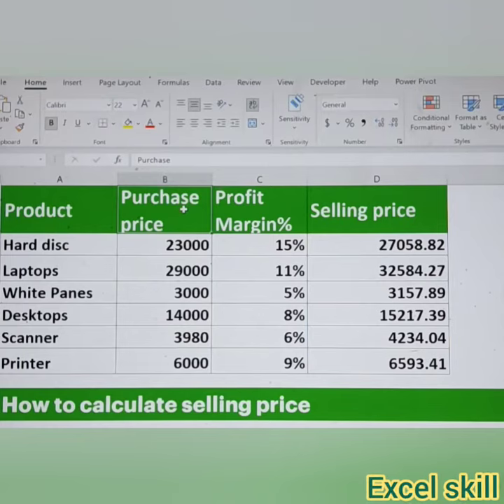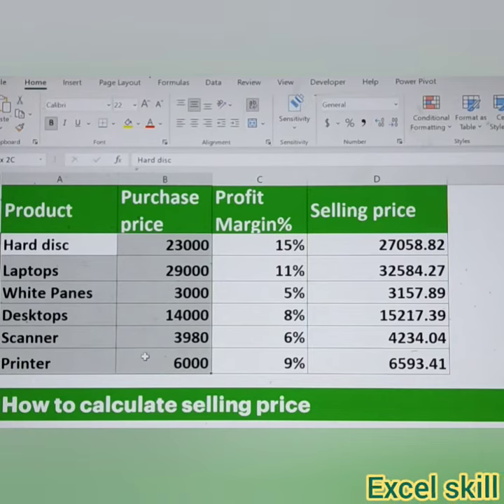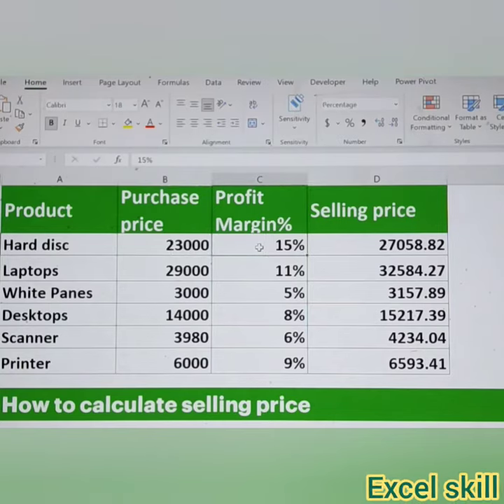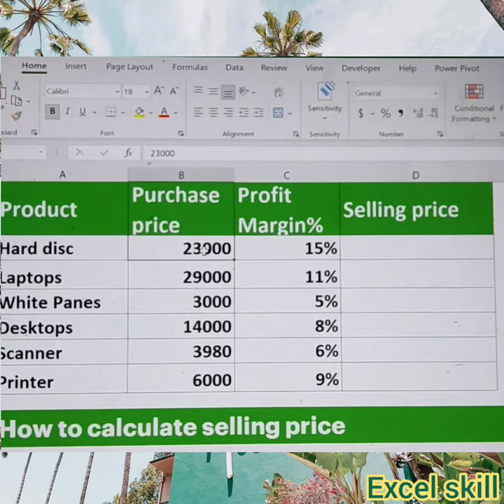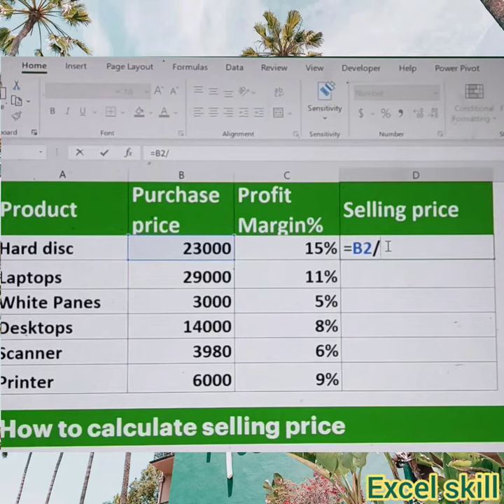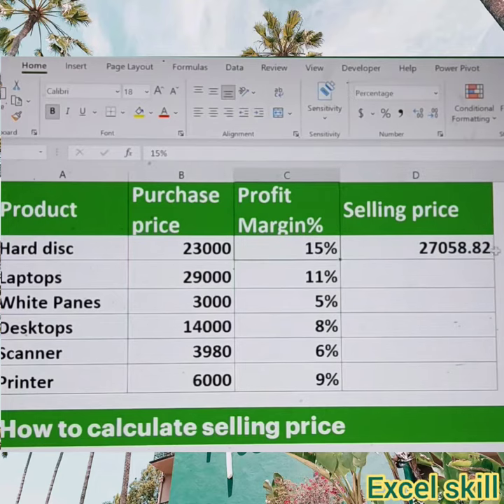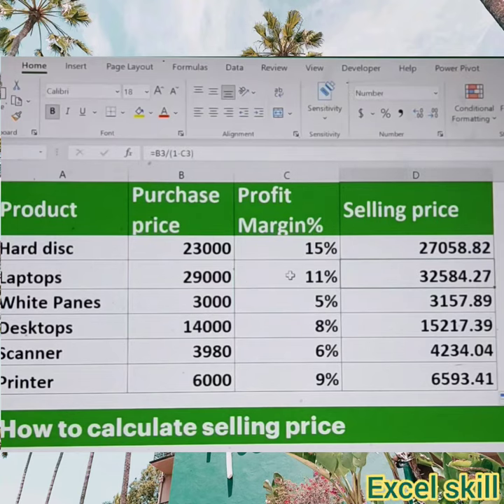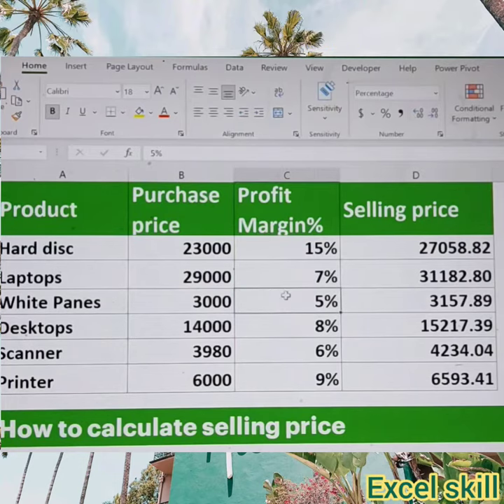bpojobs excel jobs puc bbm mba viral viralvideo whatsup status bpo jobsearch job pro #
viral bpojobs exceltips jobinterview whatsup jobs jobsearch mbajobs status bpo parttimejob part part4 statusvideo status #